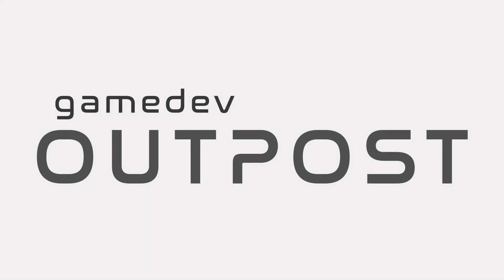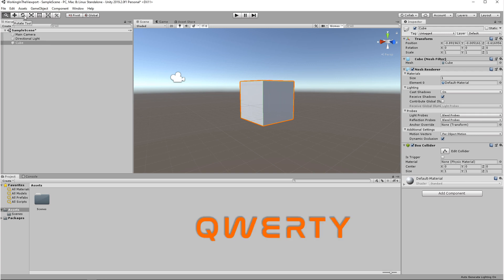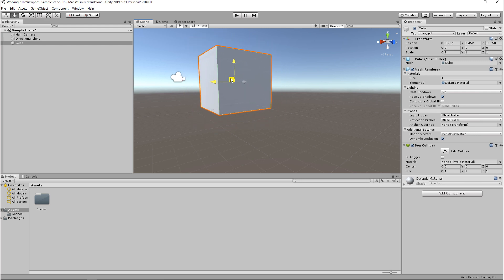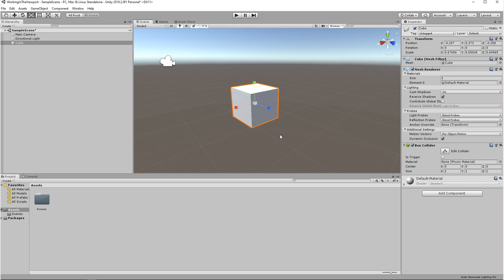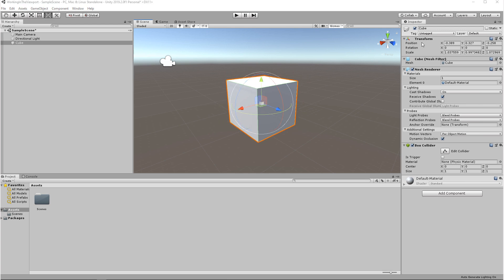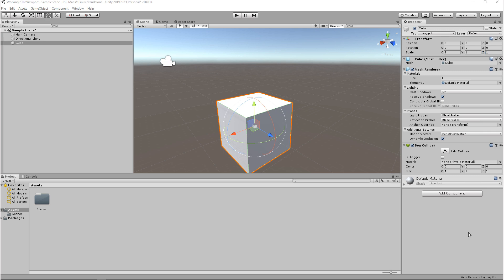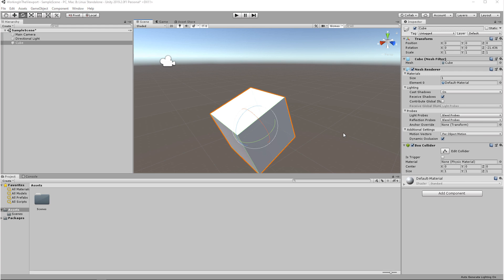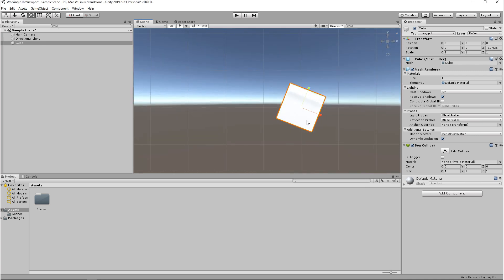Unity - Working in the Viewport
In this video we're going to be working in the viewport. We'll learn the different modes of the viewport and talk briefly about the inspector.